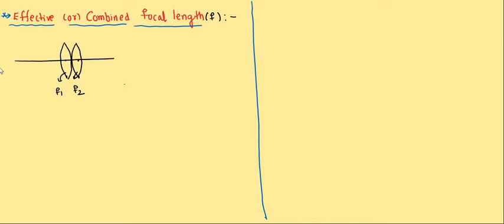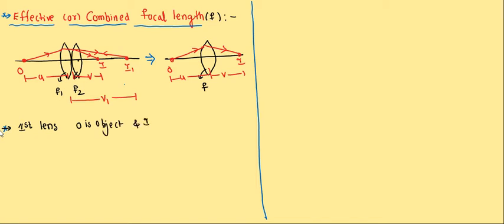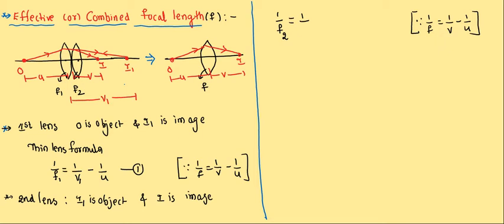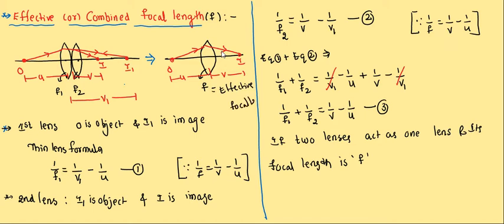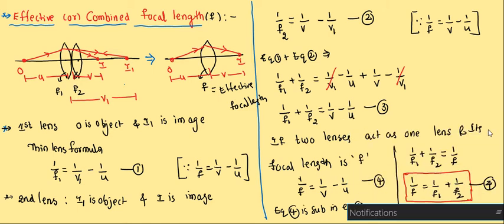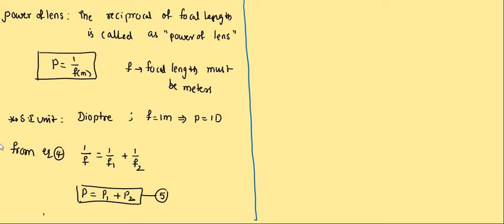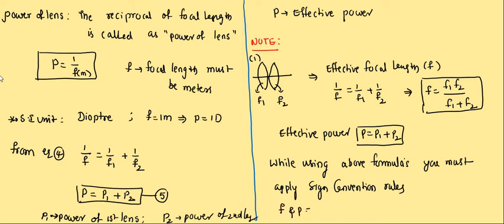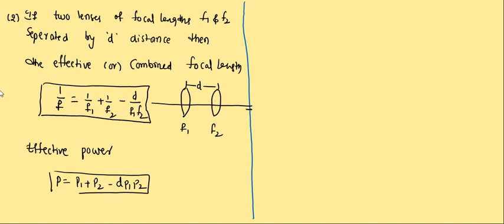Ray optics class 12 // effective or combined focal length of two thin lenses part 9.11 by ks